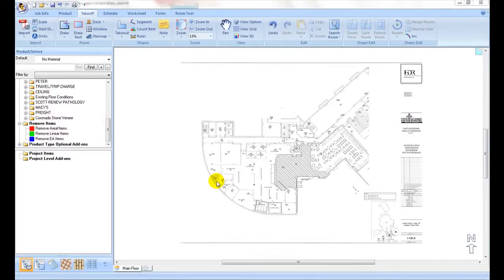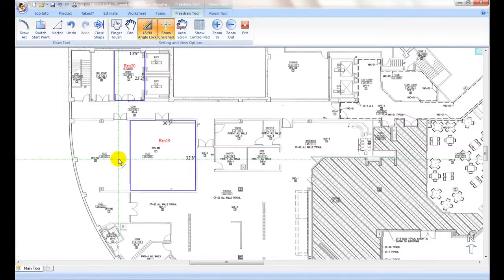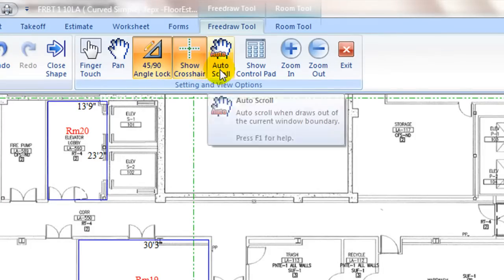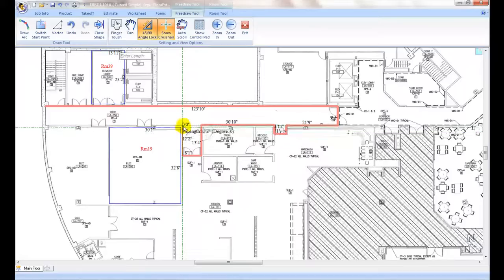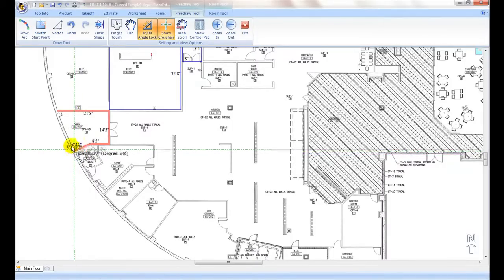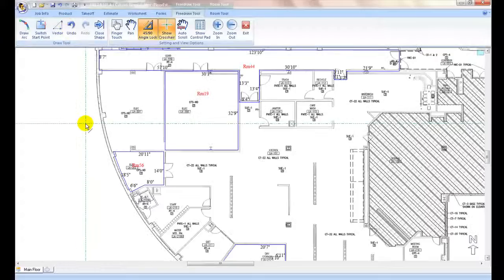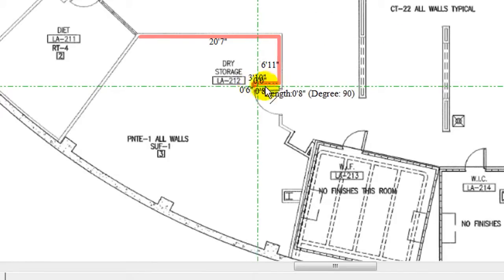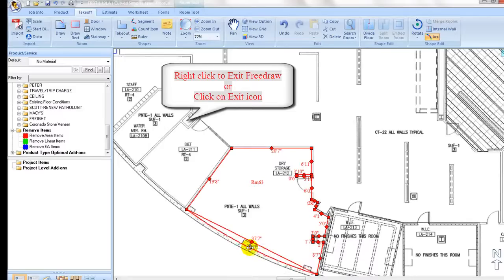Floor Estimate Pro ( FEP ) - Takeoff the blue print with Freedraw tool